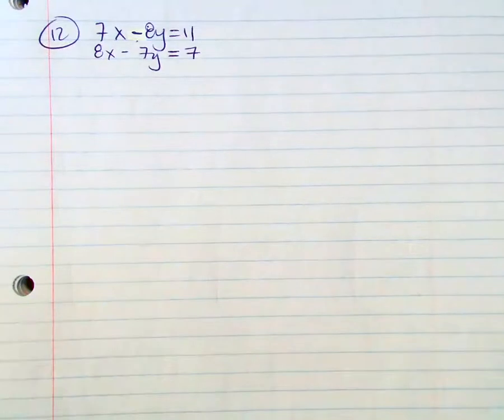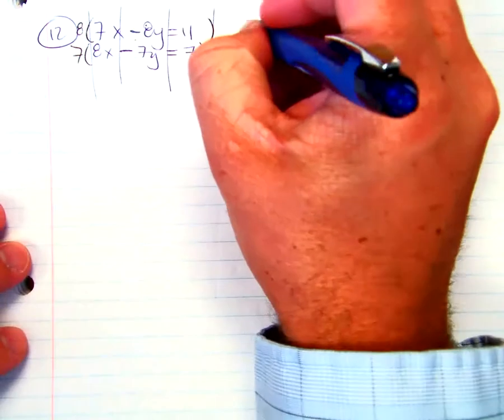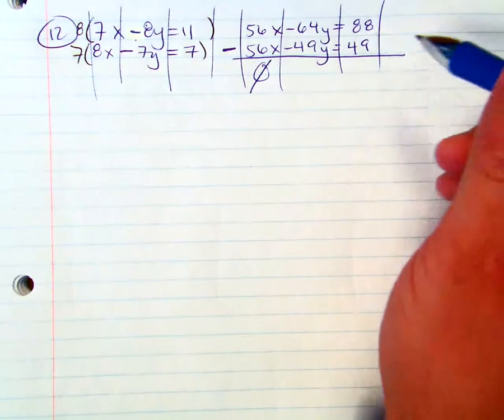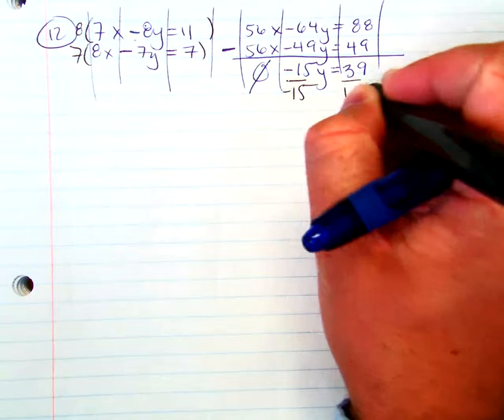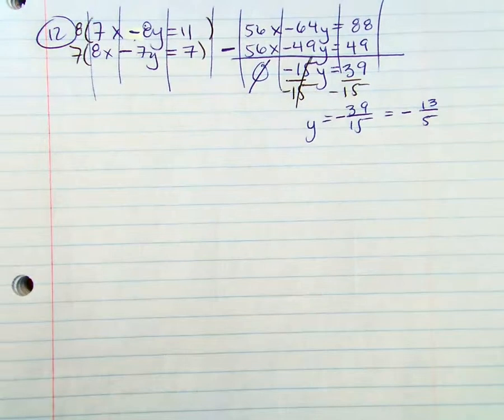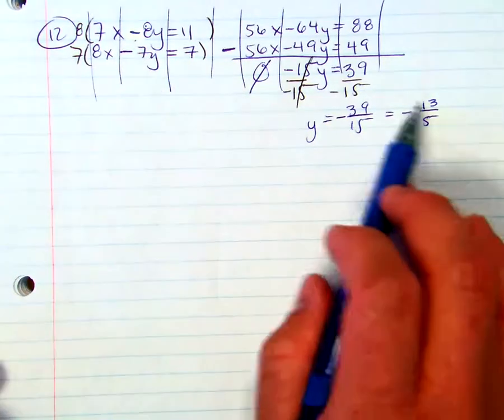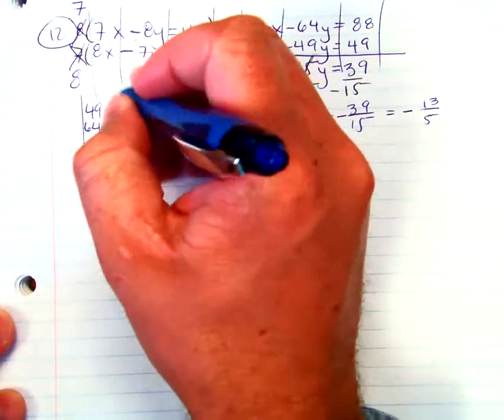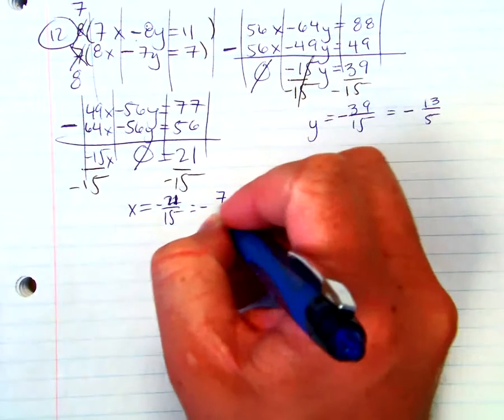Chapter 6 Practice Test Number 12